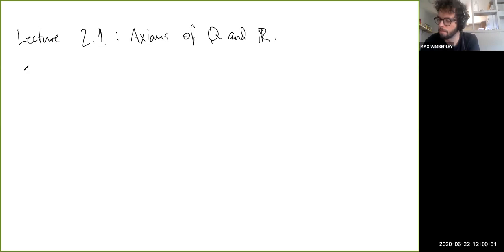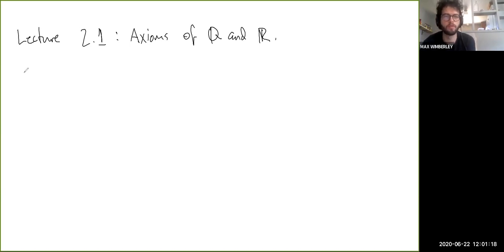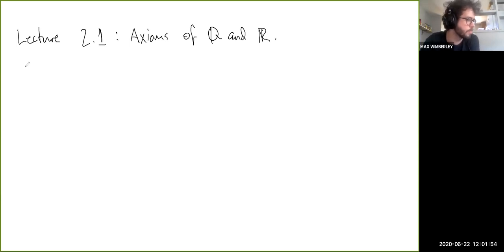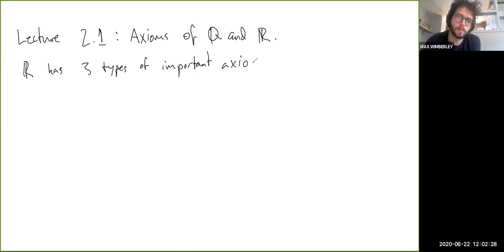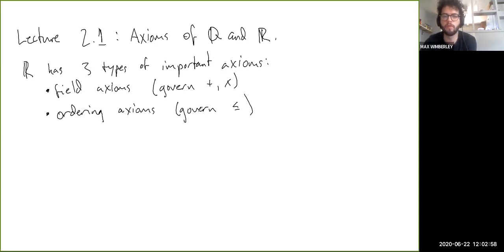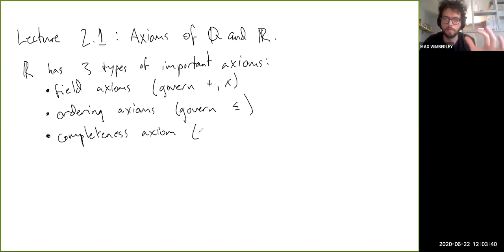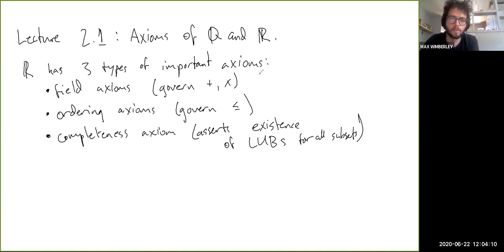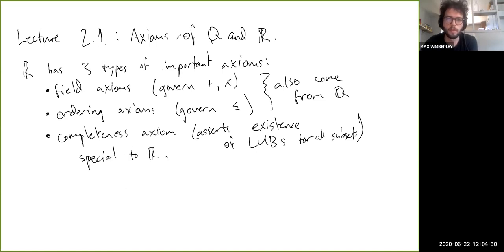Lecture 2.1 - Overview of Axioms for Q and R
In this video, I give an introductory overview about the field and ordering axioms for Q and R.